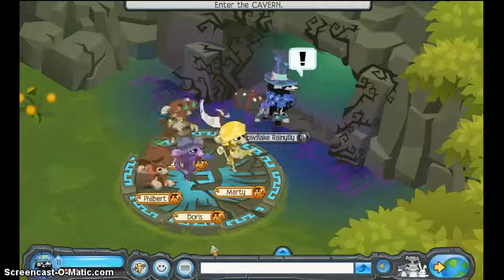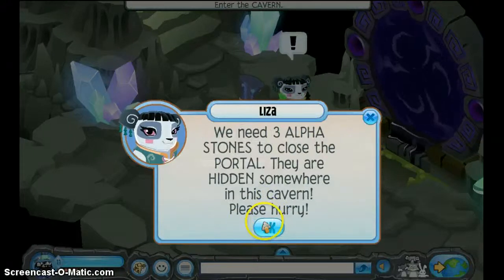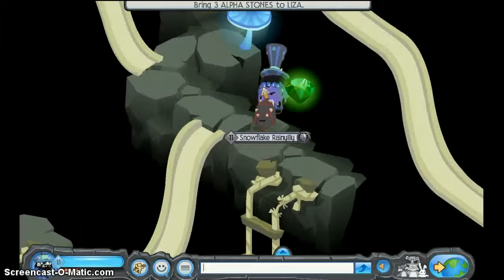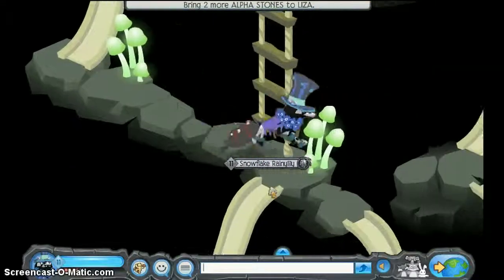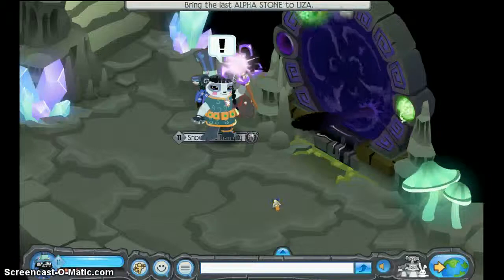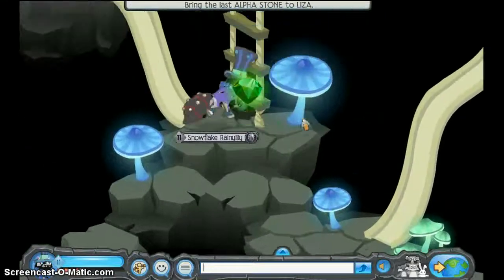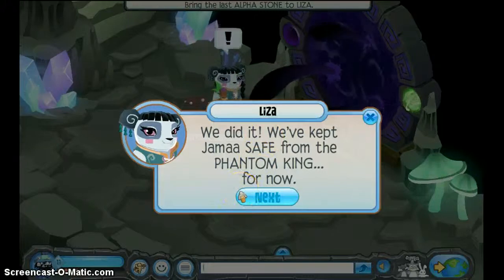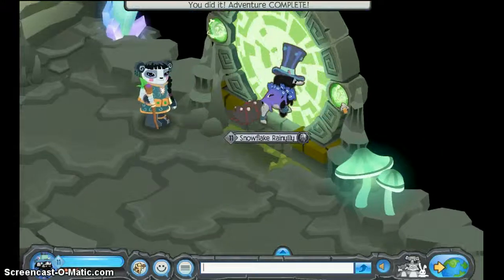New Adventures Tutorial- Part 2